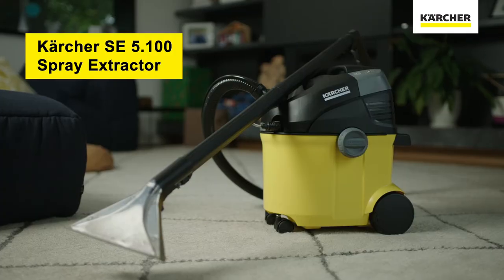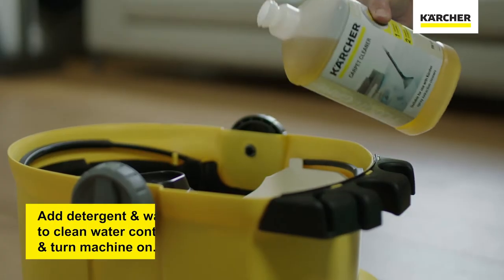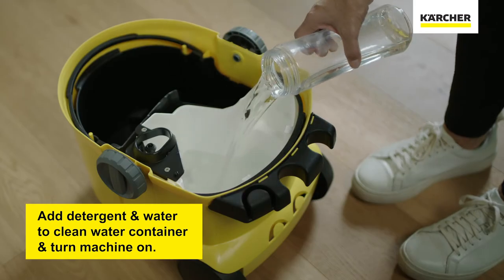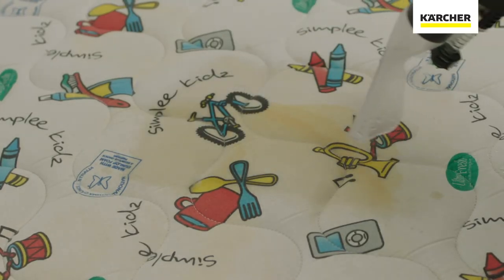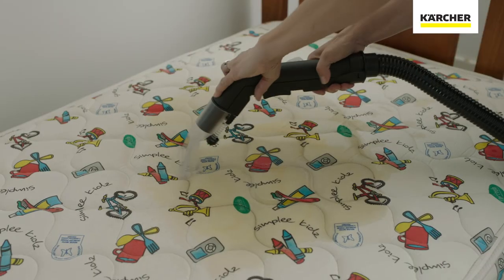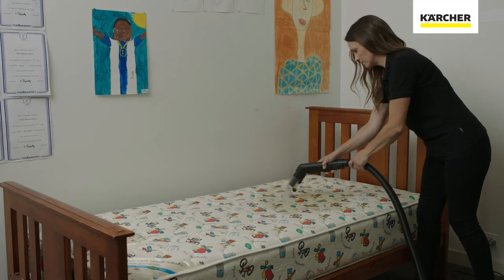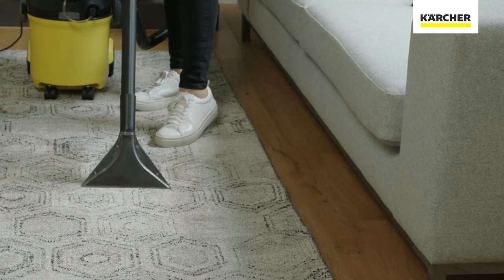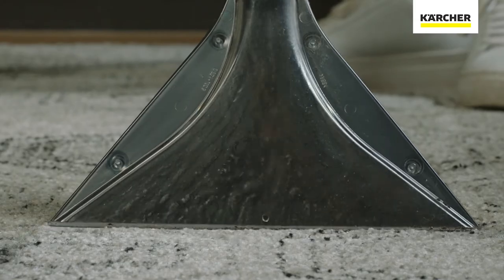How To Clean a Mattress With Kärcher Ultra Clean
The Kärcher Ultra Clean Carpet & Couch Cleaner (SE 5.100) is a spray extractor that is perfect for cleaning mattresses, carpet, couches and car interior.

It works by spraying cleaning chemical deep into the fibres which loosens the dirt and vacuuming away the dirty water at the same time.

This means nasty mattress stains such as kids bedtime accidents, food or drink spills and even vomit can be easily cleaned off the mattress.

The Kärcher Ultra Clean can also be used as a standard wet & dry vacuum, but goes to that next level of deep cleaning that regular vacuums just can't provide.

You can learn more about the Kärcher Ultra Clean Carpet & Couch Cleaner here: